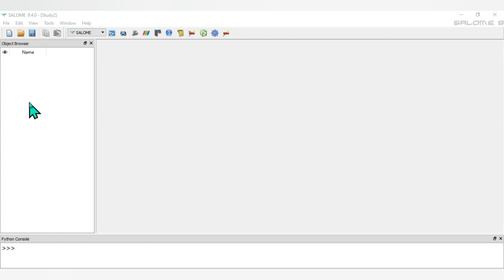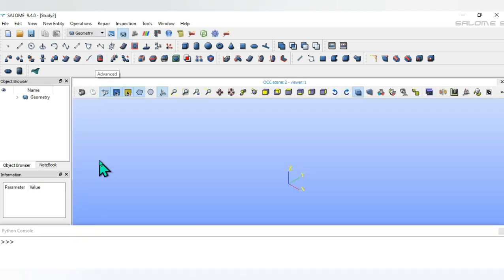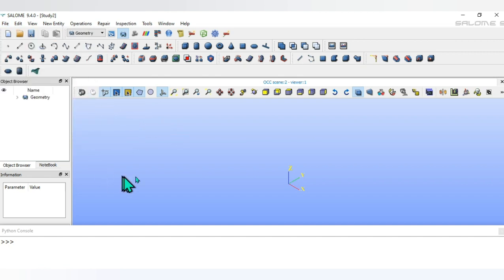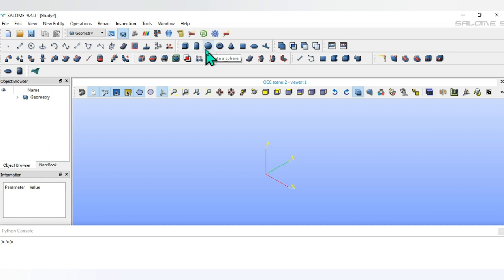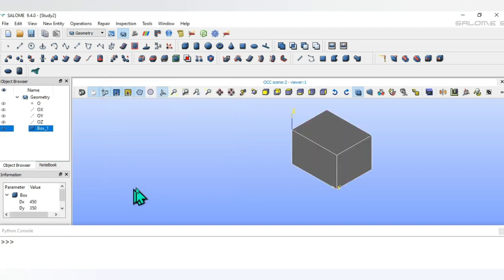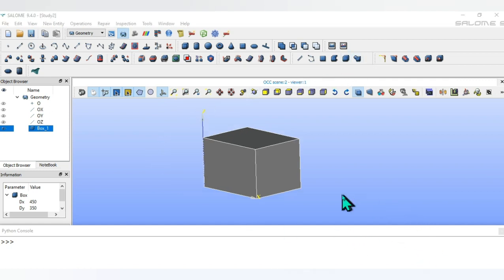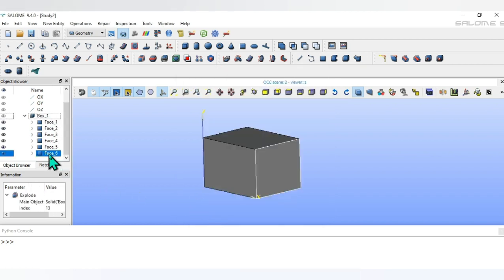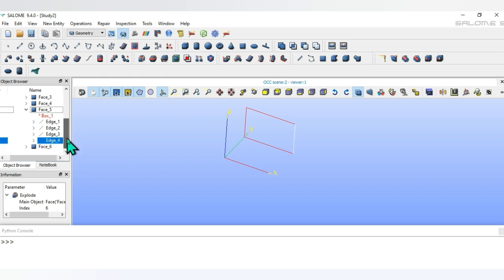Salome-Meca Explode command Gemetry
Salome-Meca Explode command Geometry